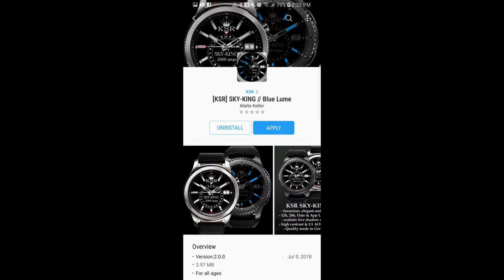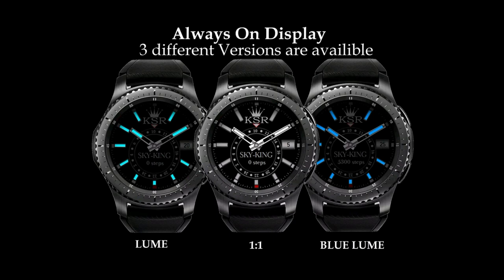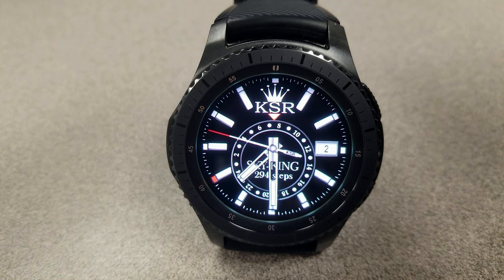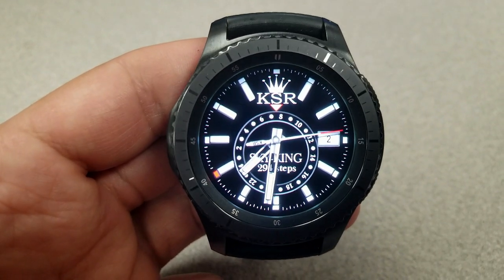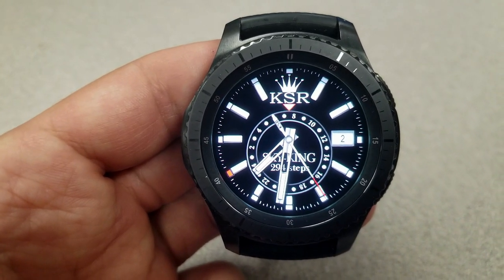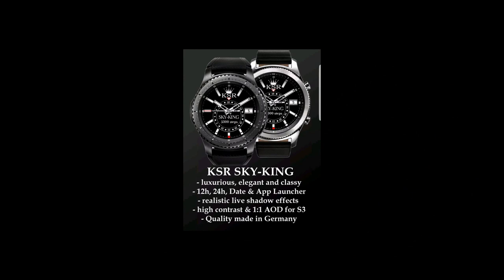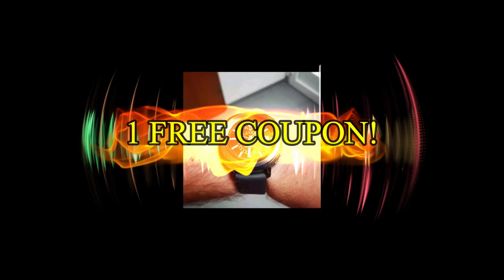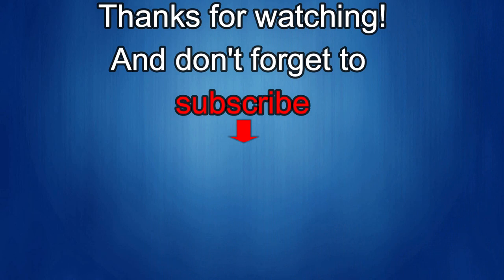Samsung Gear Sky King Watch Faces by KSR - FREE Coupon Giveaway! - Jibber Jab Reviews!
KSR